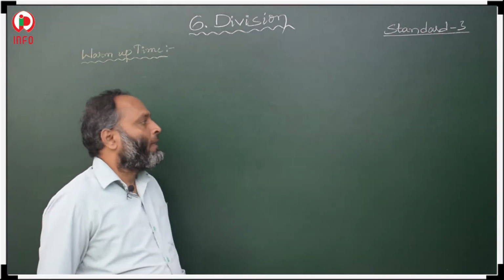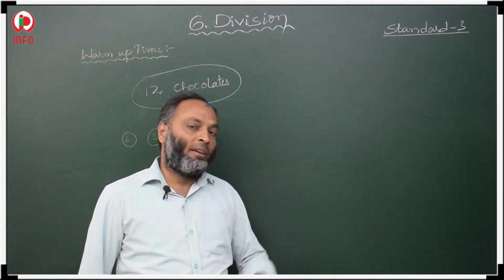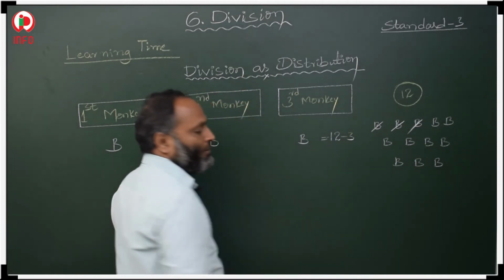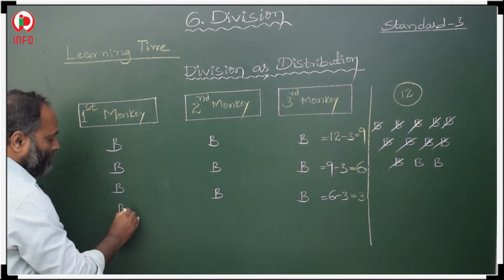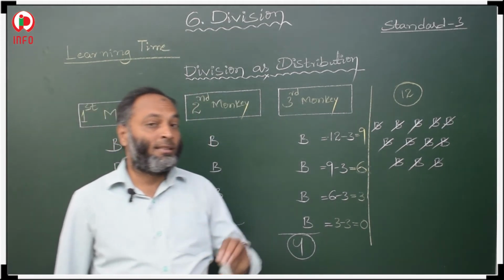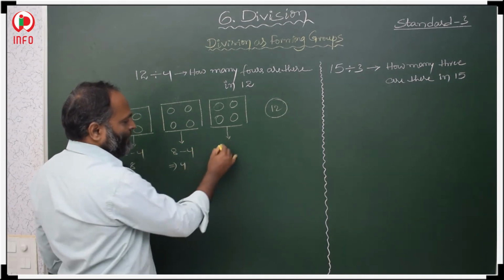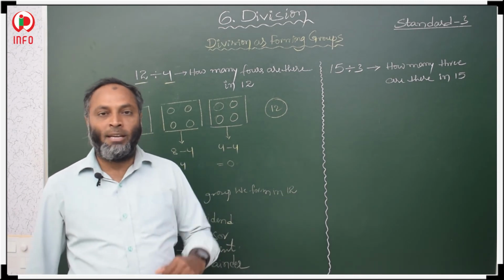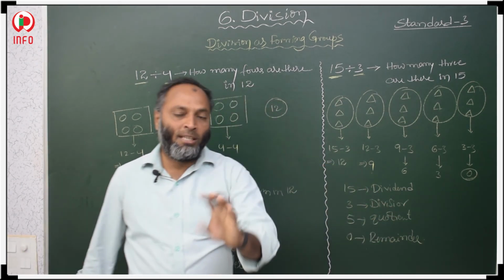6 division sl c 3 part 1